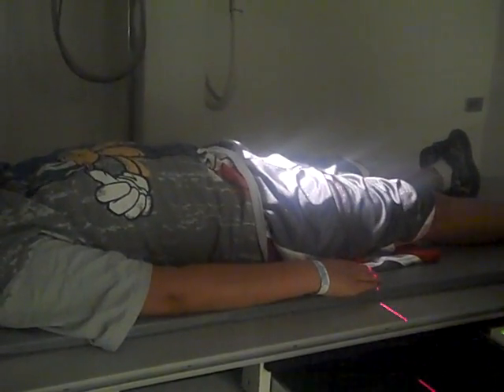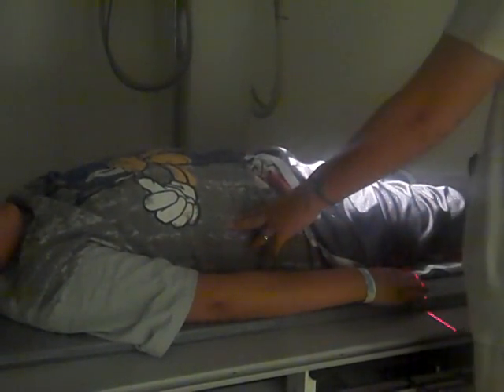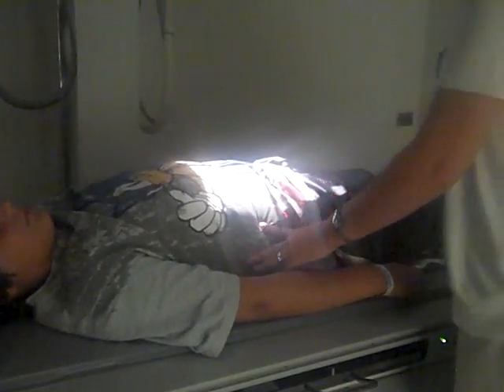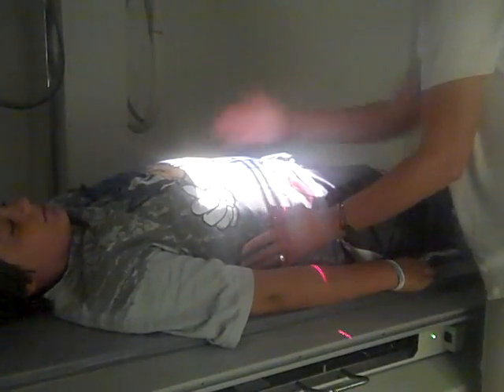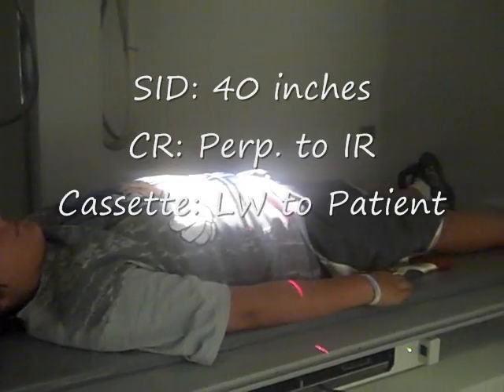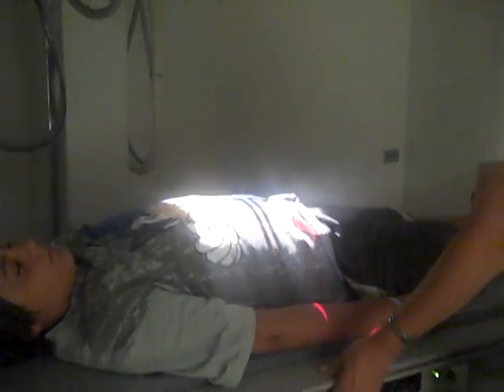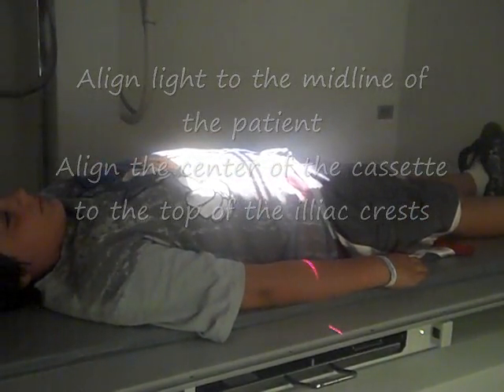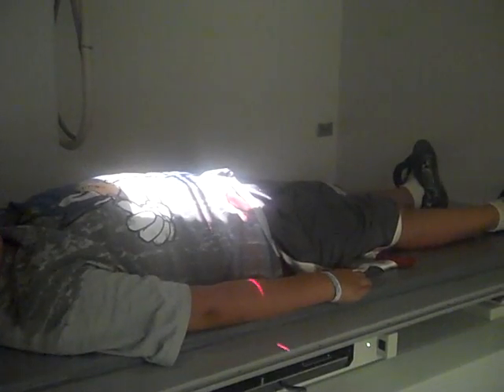KUB.wmv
Radiographic Positioning for the KUB Abdomen x-ray